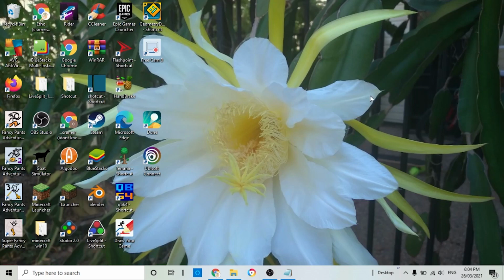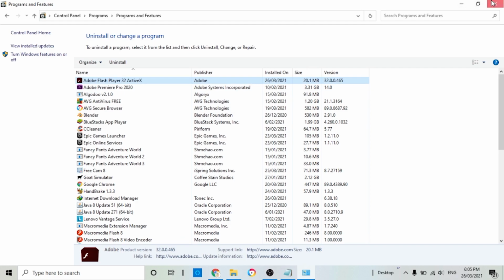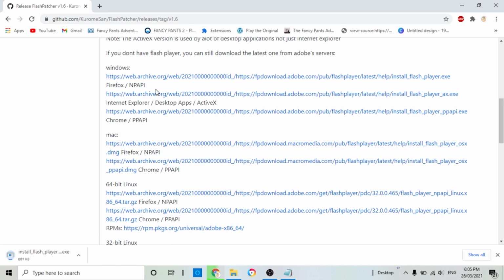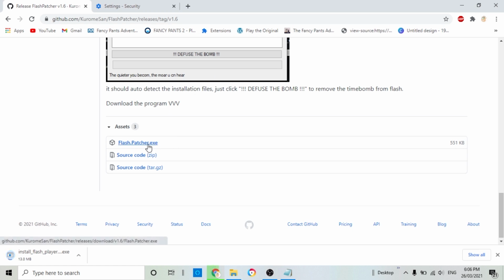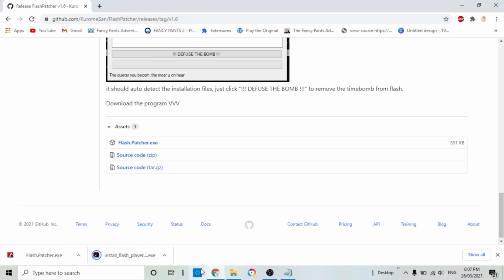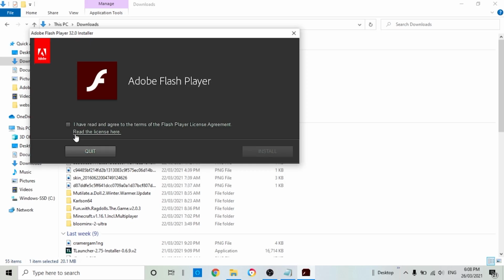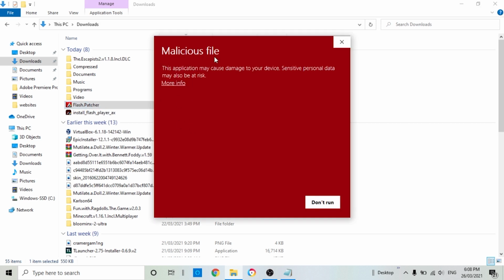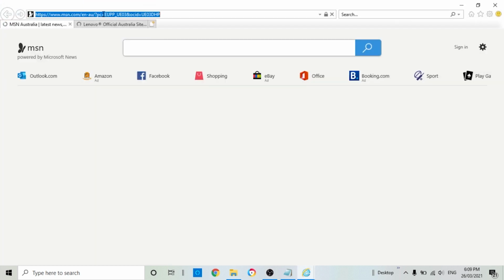how to play flash games 2021 and beyond...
this video is all credited to @Silica who found this out, Bloody Legend

hope you can play flash games again :)